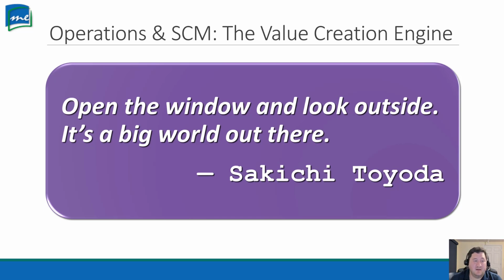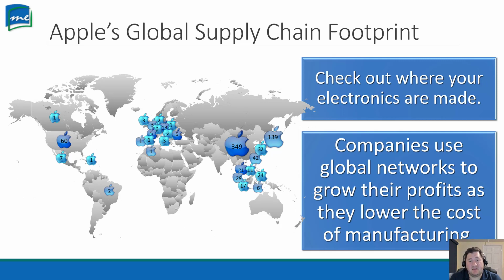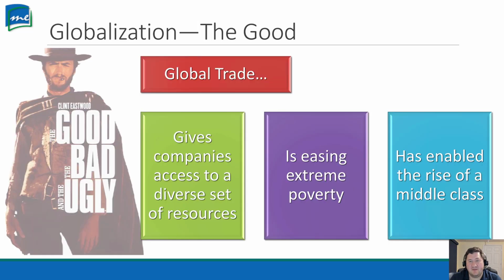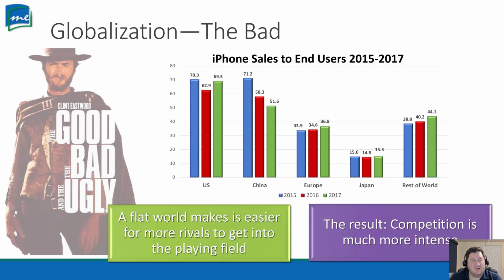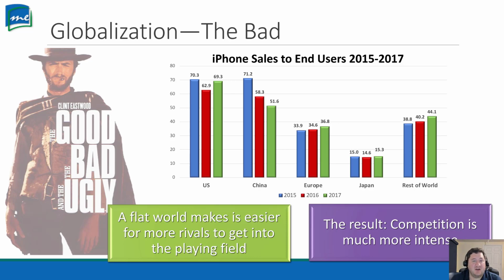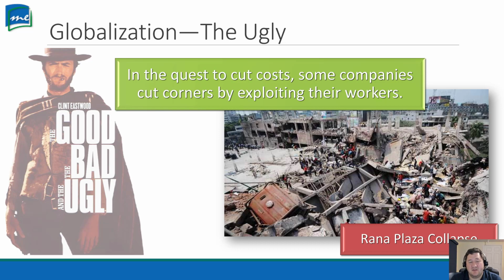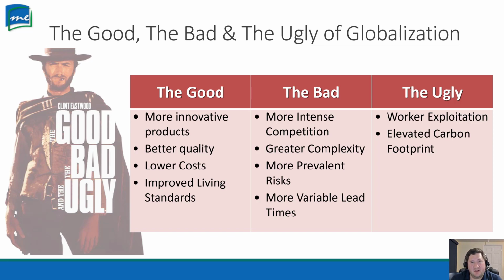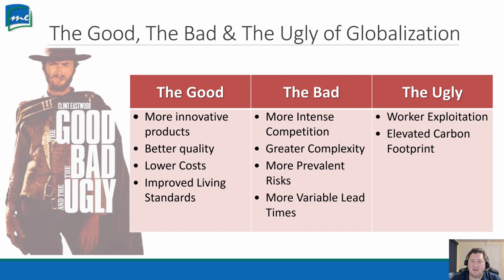BCOR 360 Topic 09.2 - Introduction